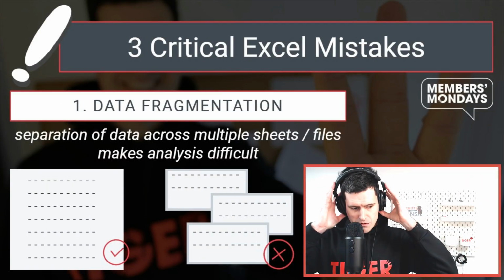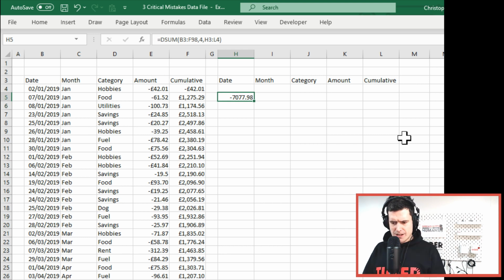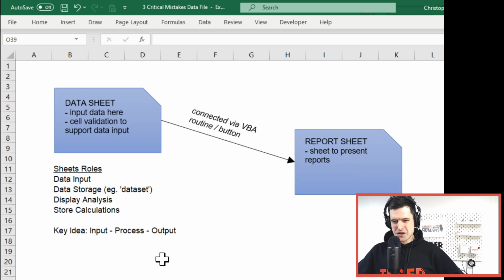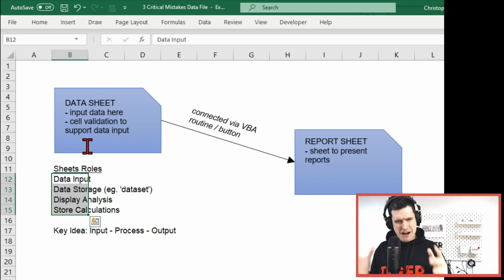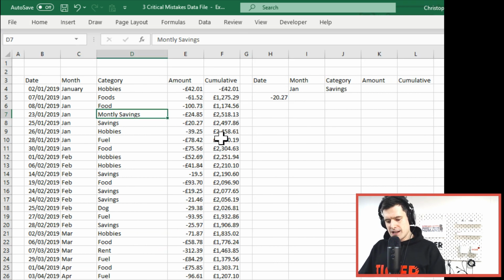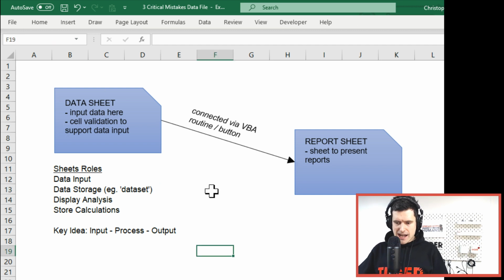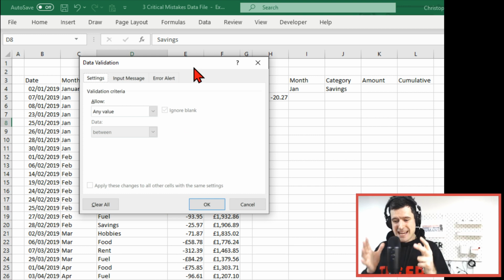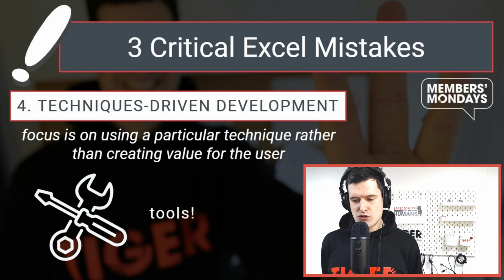3 Critical Excel Mistakes ... AND HOW TO AVOID THEM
I have received 100s of enquiries about problematic Excel spreadsheets over the years, from people all over the world and in all kinds of sectors and organisations.  What I have come to realise, however, is that most of the problems fall under 3 main themes.  These 3 themes cause most of the problems in Excel; at some point in the spreadsheet's lifetime, somebody has made one of these critical mistakes; they tend to make a spreadsheet very difficult to work with - in an instant!

In this livestream, I will explain what the 3 critical mistakes are, some of their ramifications and, crucially, how you can avoid them in your practice.  It might well change the way you are working with Excel in 2020.

🎬Daily video on Instagram